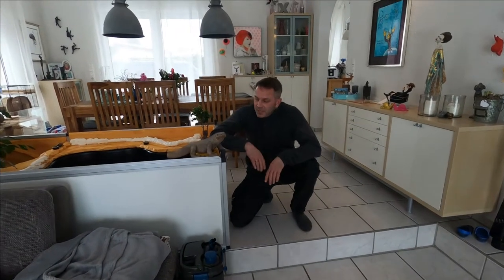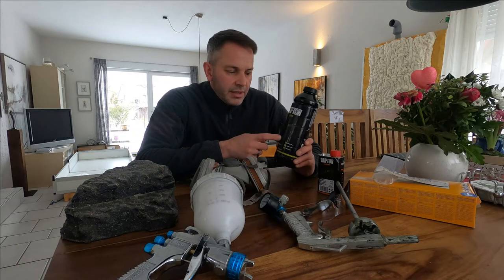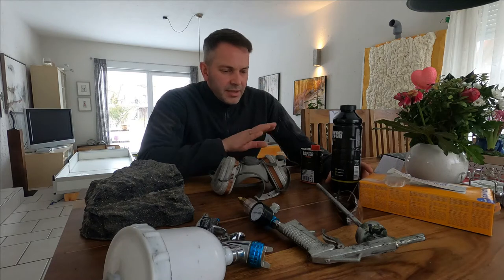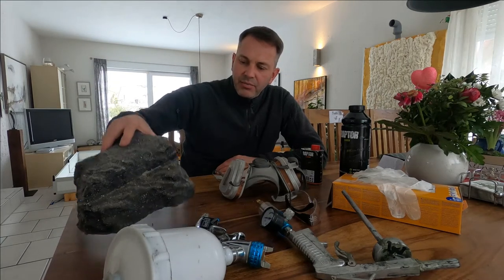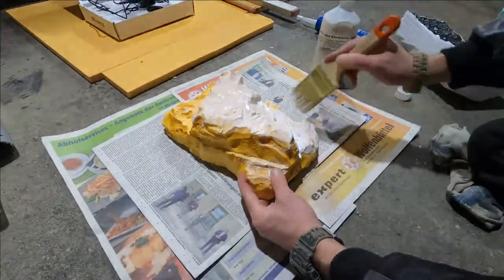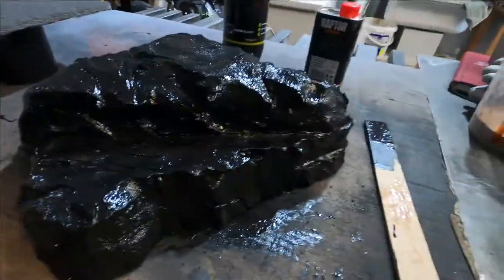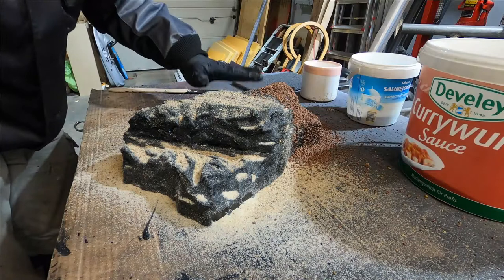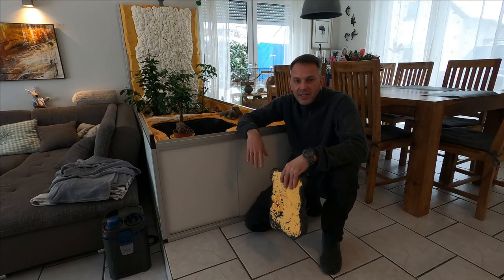Terrarium Backgrounds with Raptor U-Pol bed liner , monitor lizard enclosure, Paludarium Part 8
This is my step by step documentation of building an monitor Lizard enclosure, reptile cage or terrarium what ever you want to call it.
This part is all about using the truck bed liner Raptor U-Pol on Terrarium backgrounds to make it indestructible.
Now after so many years without lizards I start again and build an enclosure direct into my house.

Deutsch:
Baudokumentation eines großen Terrariums für Warane. Eine DIY Bauserie in Echtzeit und interaktiv.
Früher gehaltene Warane waren Steppenwaran, Nilwaran und Ornatwaran. Das ganze in Aluminiumbauweise und 3 Seiten Verglasung.